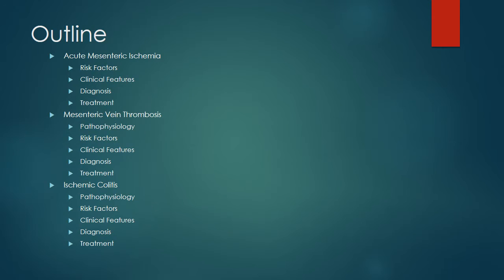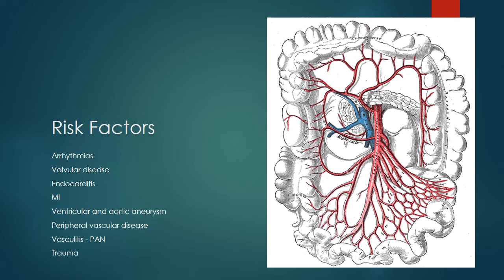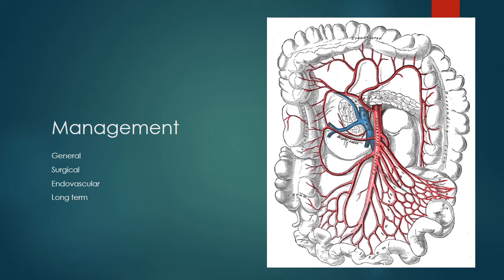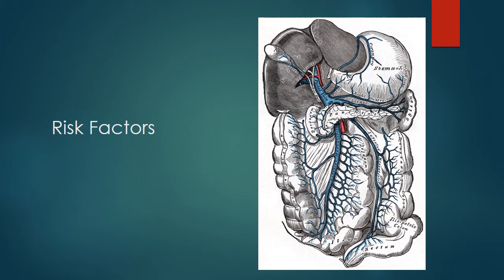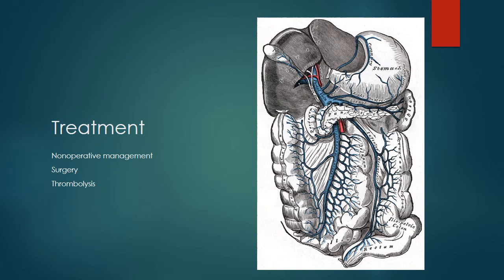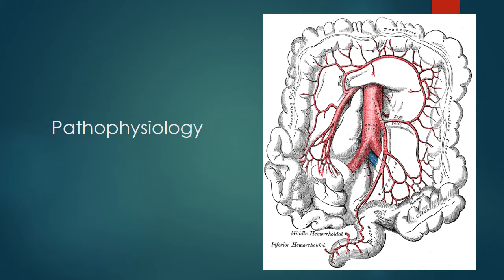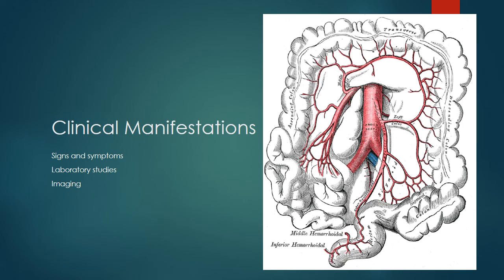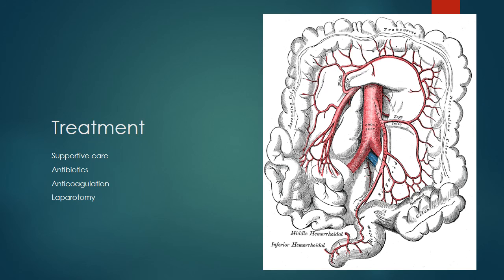Ischemic Enteritis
In this Academic Half Day for Critical Care Fellows, we review the spectrum of acute ischemic enteritis.  Topics include acute mesenteric arterial and venous occlusion and ischemic colitis.